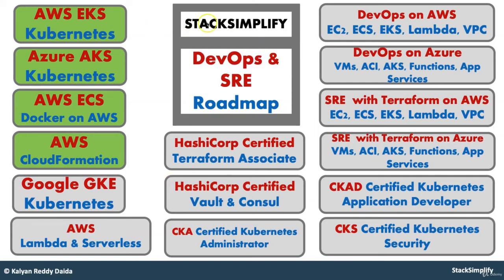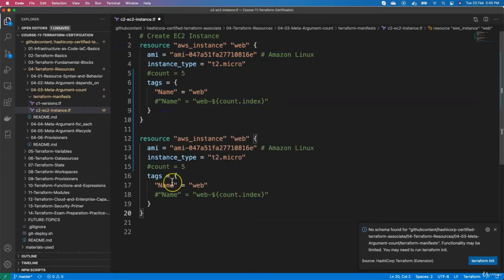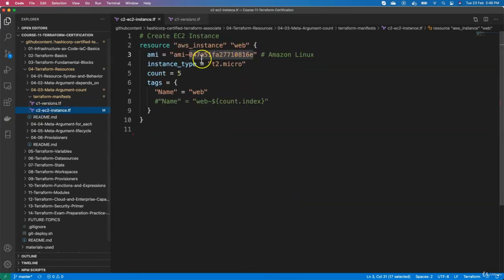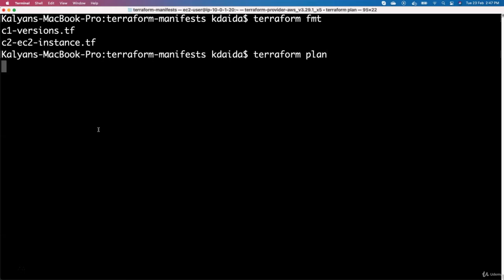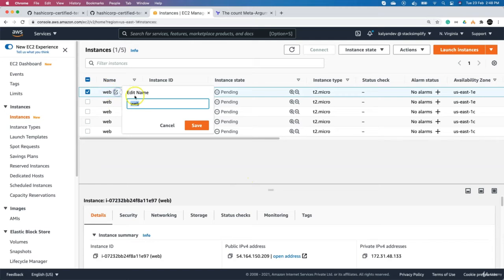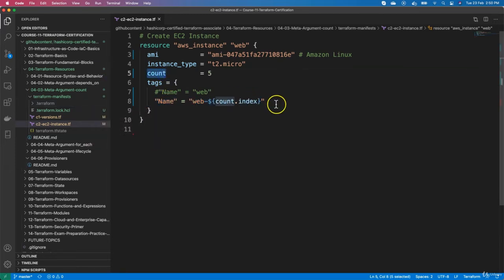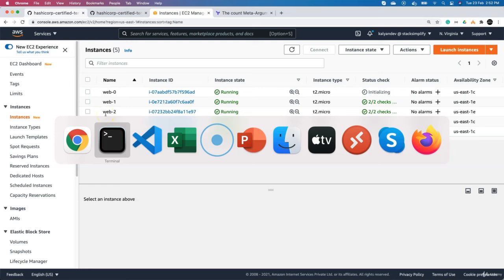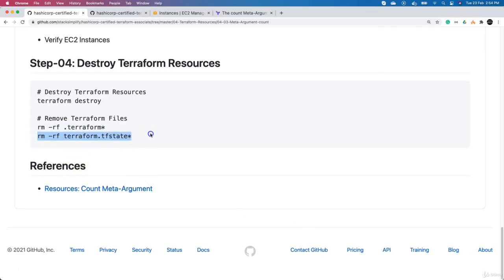31. Create EC2 Instance with Meta Argument Count & Count Index and Clean Up